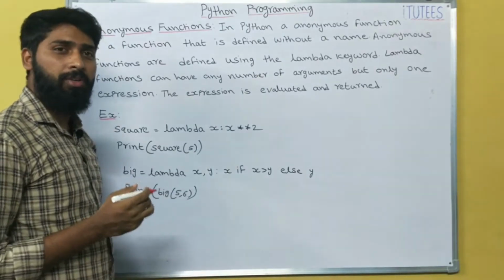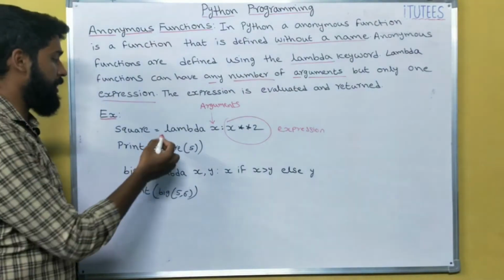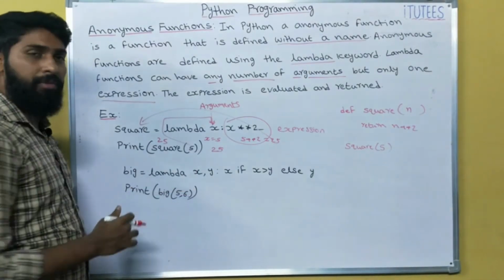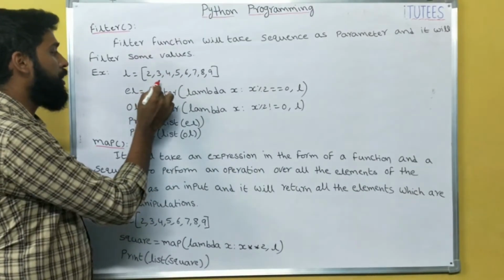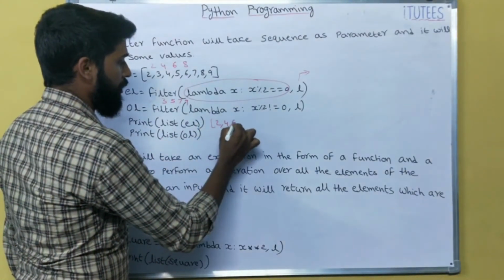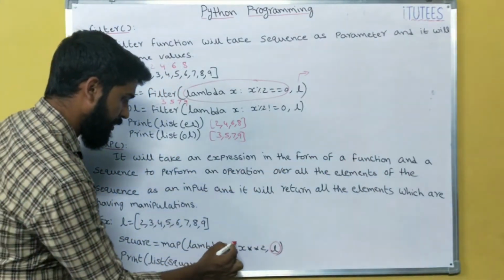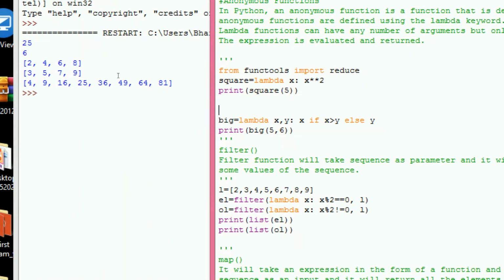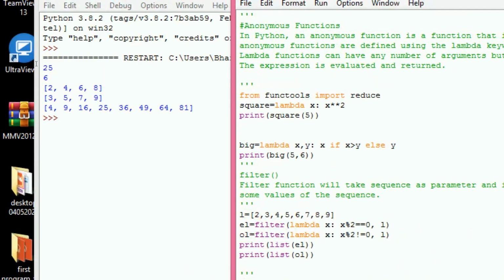Python Programming (Part - 37) Anonymous functions in Python